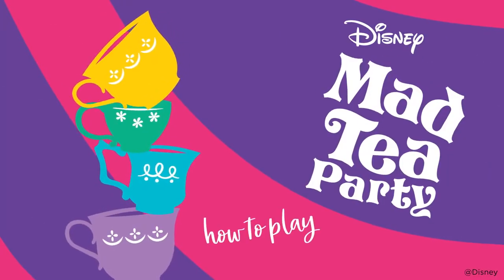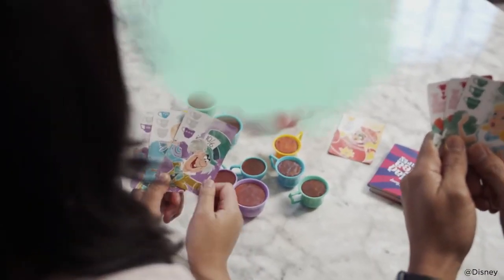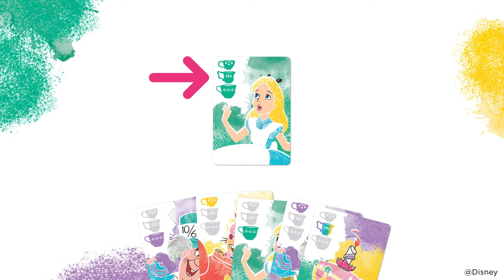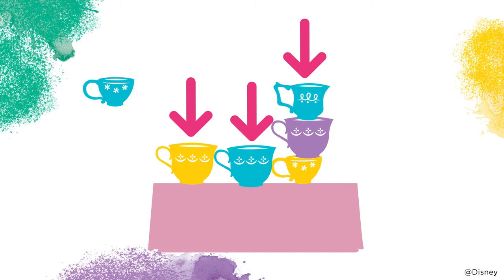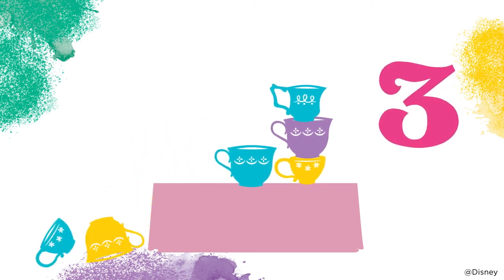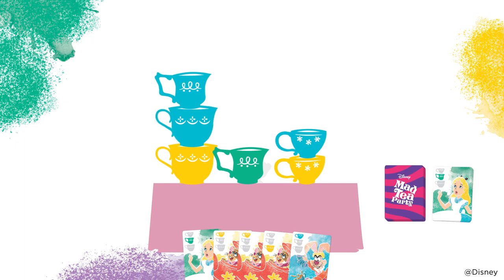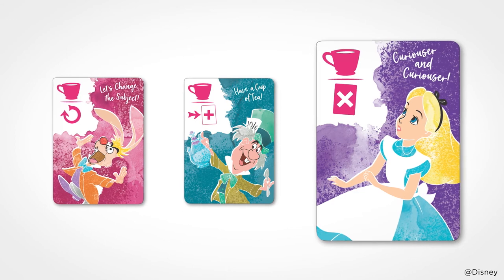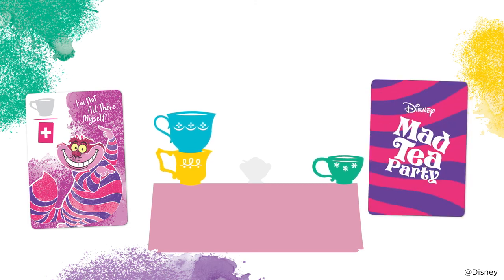Funko Games: Disney Mad Tea Party - How to Play Instructions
In diesem feierlichen Teetassen-Stapelspiel bist du zu einer sehr lustigen Geburtstagsfeier eingeladen. Teste in jeder Runde deine Balancefähigkeiten, indem du kleine, mittlere oder große Teetassen auf einen kippbaren Tisch stellst. Spielen Sie Ihre Karten sorgfältig aus, damit Sie nicht zu spät zu einer wichtigen Verabredung kommen. Mache die Dinge mit speziellen Machtkarten, die den Spieß umdrehen, noch kurioser. Und das Wichtigste: Sei ein höflicher Gast und vermeide es, die Teetassen umzustoßen, um das Spiel zu gewinnen! Genieße eine Tee Party mit Alice, dem verrückten Hutmacher, dem Märzhasen und weiteren Figuren aus Disneys Alice im Wunderland! Fordere andere Spieler heraus, Teetassen in drei Größen und vier Farben zu platzieren, und so einen skurrilen Tafelaufsatz zu kreieren! Baue Teetassenstapel auf einem verkehrten Tisch, so hoch du kannst, ohne sie umzustoßen!